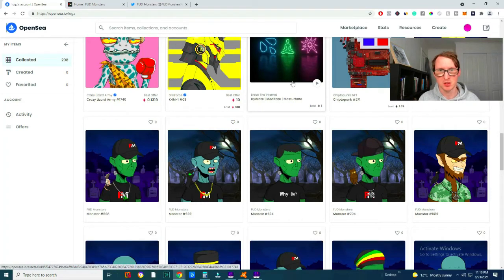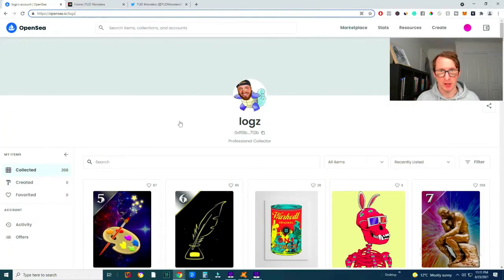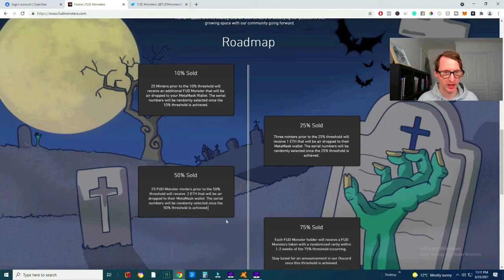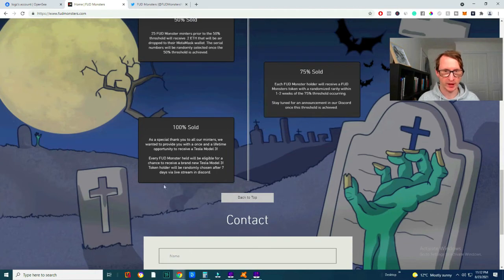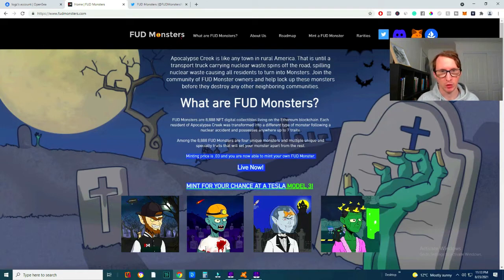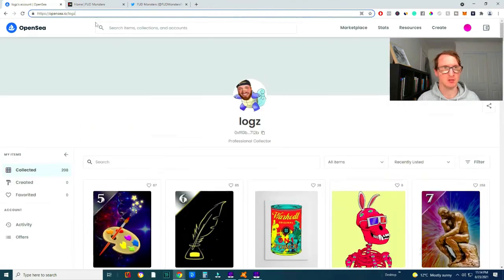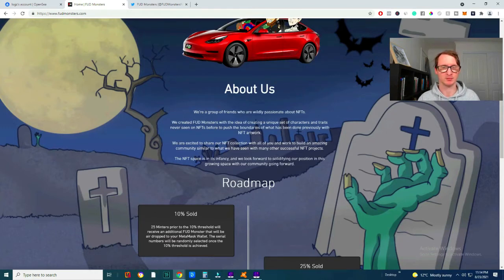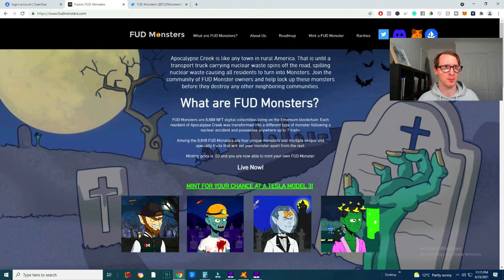Famous Influencer Buying The Next Big NFT (Maybe)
I just wanted to share with you a Famous influencer buying up a ton of these nft's and maybe this could be the next big nft maybe I'm not 100% sure I would risk only what you are willing to lose, now could this nft 10x, etc very possible if logan paul announces it to his followers, etc

Recommend Exchanges